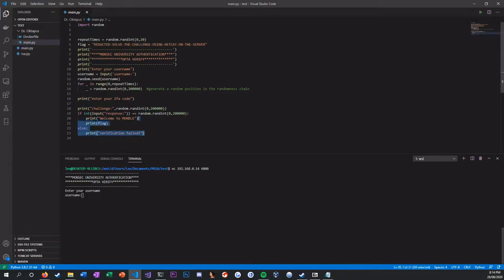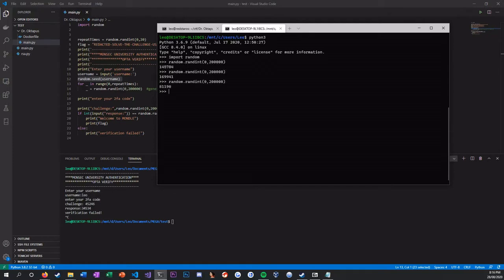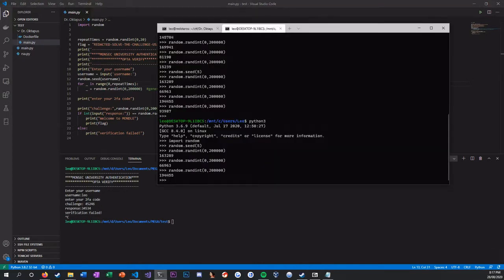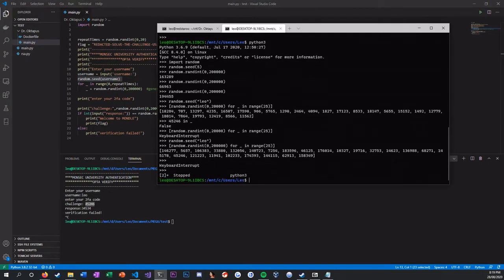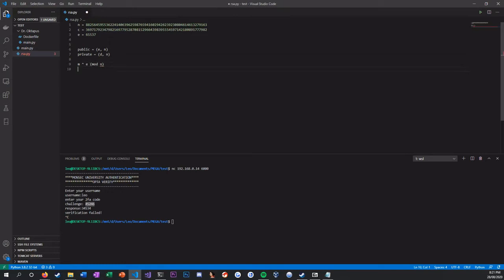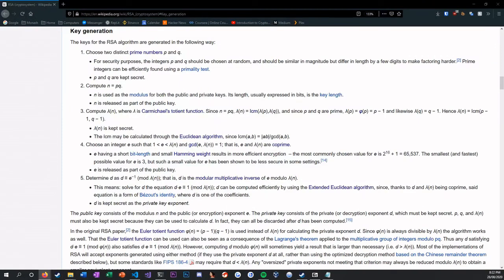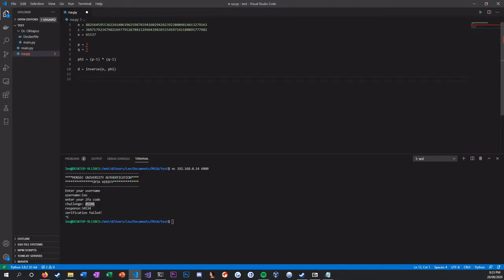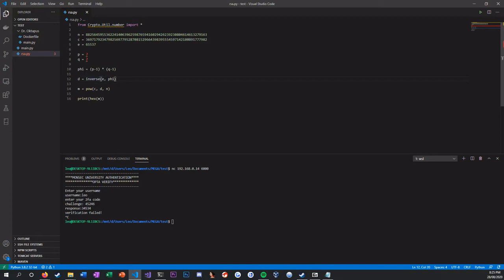Crypto Lightning Talk - MonSec bCTF Semester 2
Watch now to get live hints for the ongoing beginner CTF!
Semester 2 MonSec Beginner CTF Web Lightning Talk premiering during the CTF event.